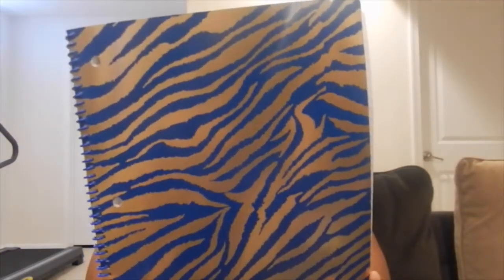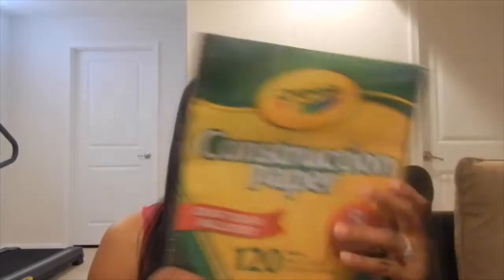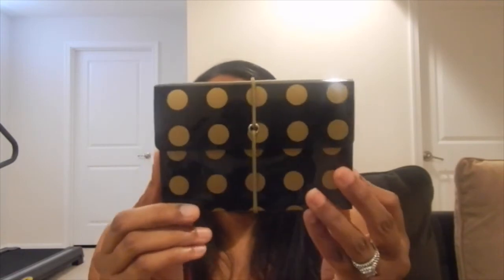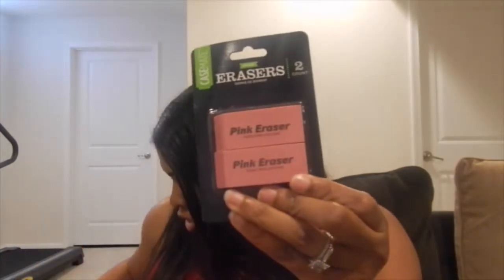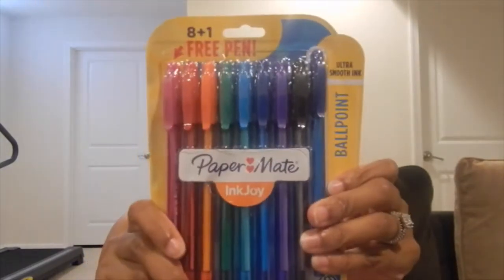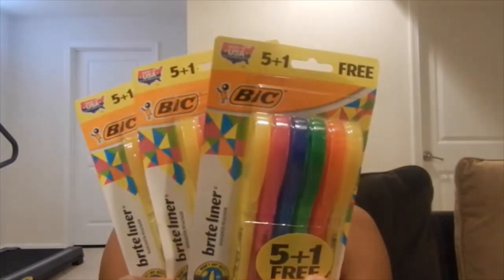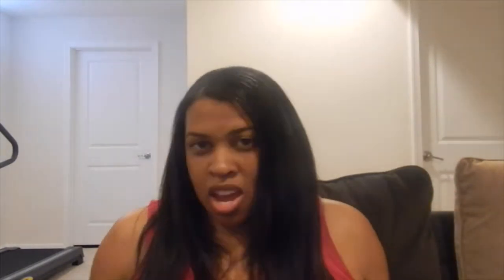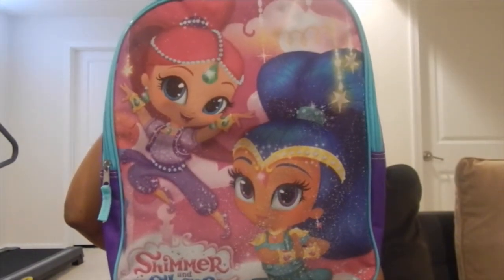Small Walmart Haul (School and Office Supplies)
Walmart Haul (School and Office Supplies)

Just wanted to share a few school supplies for my daughters, goddaughters, and to donate. I also picked up a few things for the office.  Enjoy!!